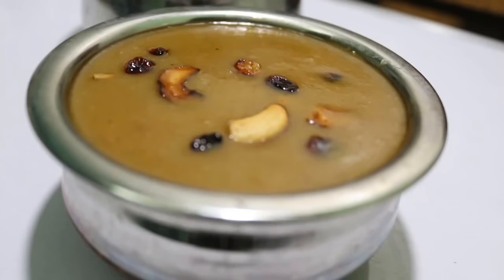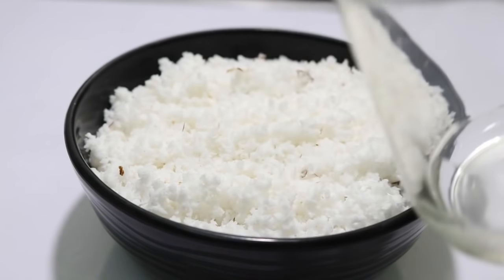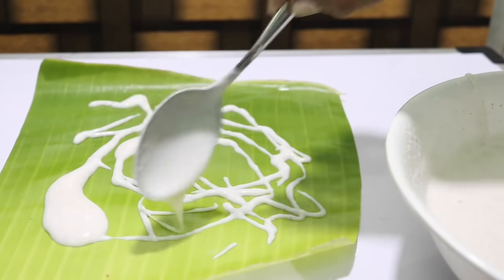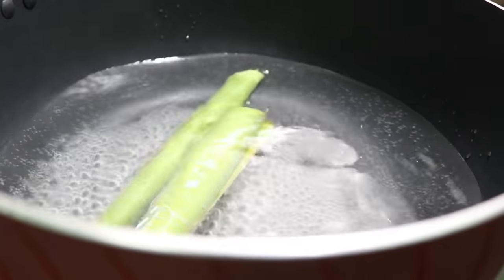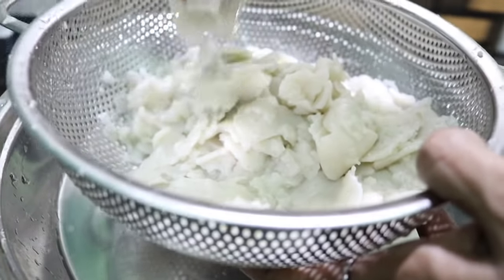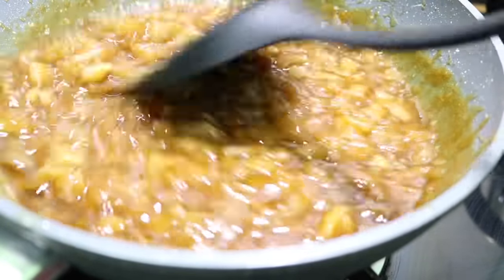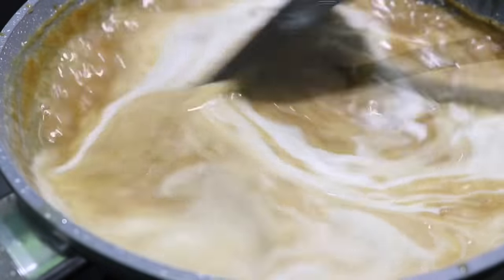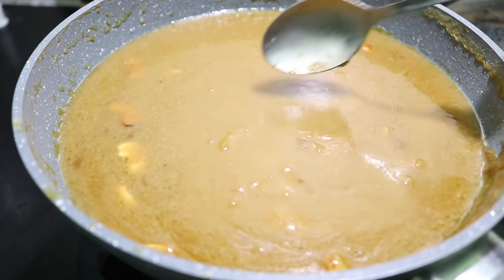അടപ്രഥമൻ ഉണ്ടാക്കാൻ ഇനി മടിക്കേണ്ട , പെട്ടെന്നു തന്നെ ഉണ്ടാക്കി നോക്കൂ / adapradhaman/അടപ്രഥമൻ